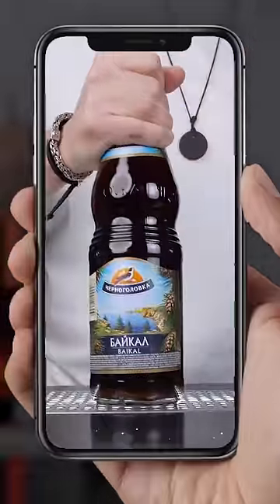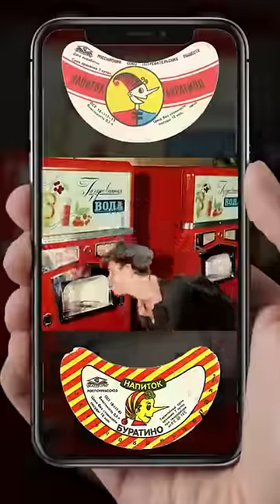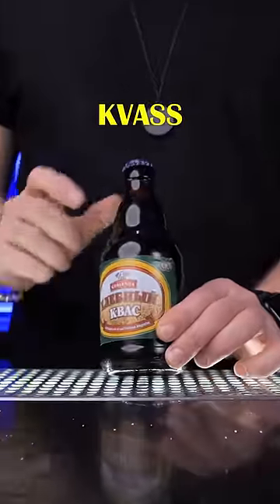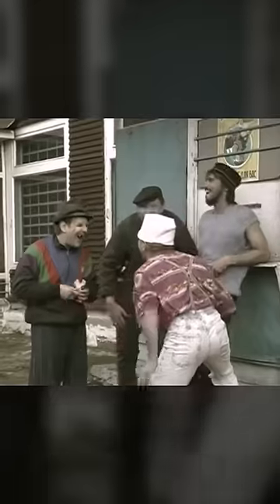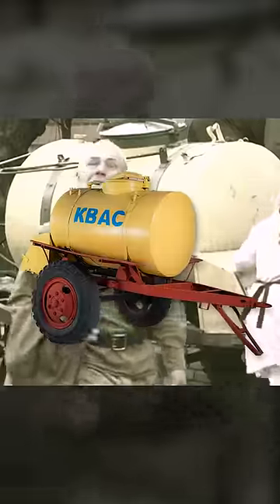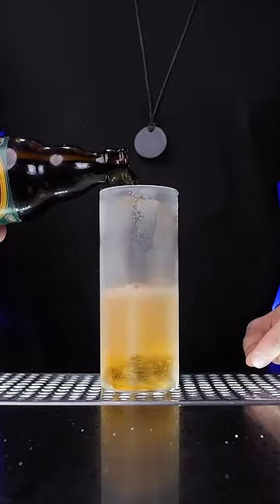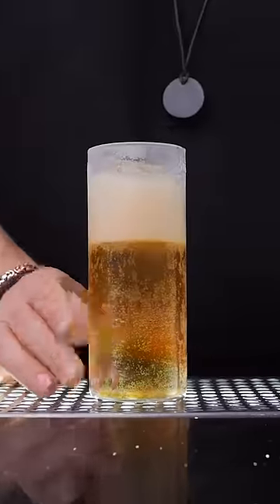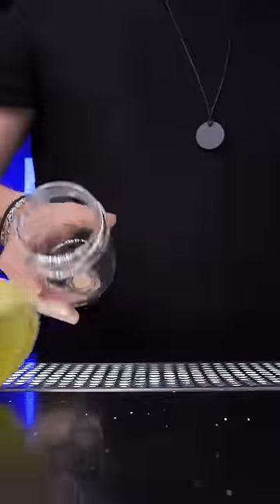What is a Soviet LENINade? 🍋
Kvas is a very popular drink in the former Soviet countries.  I grew up drinking this and wanted to share the flavor with you. Let me know what you think of the Lenin-ade.

MY CONTENT CREATION TOOLS AND BAR TOOLS: